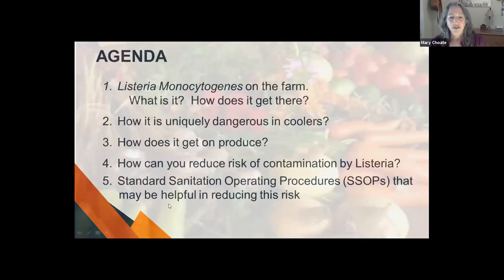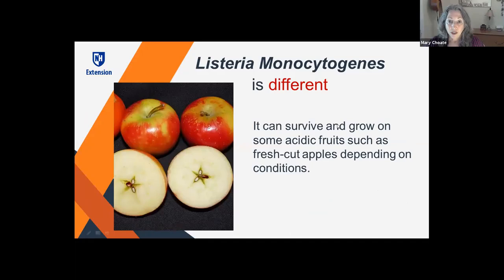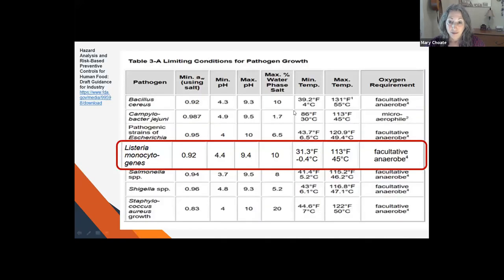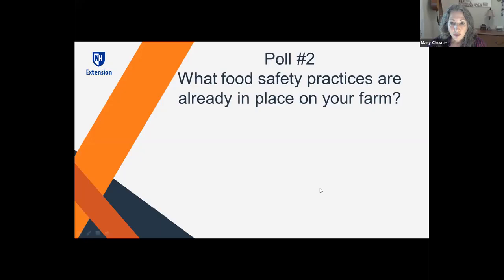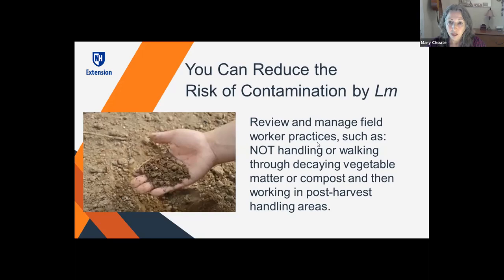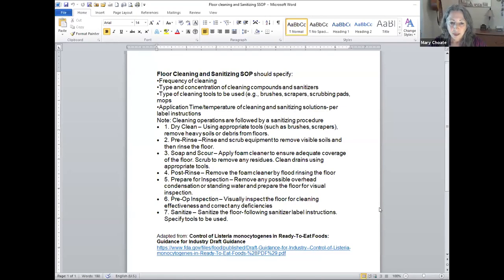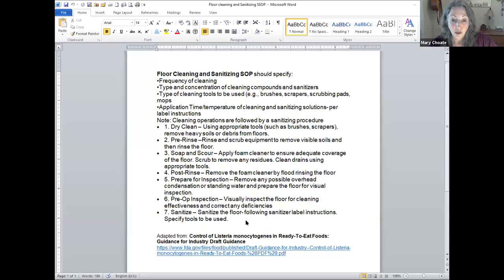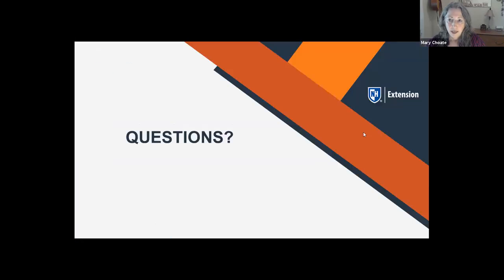How to Lower the Risk of LM in Your Cooler Managing Humidity and Condensation in Coolers Webinar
Mary Choate talks about lowering the risk of Listeria Monocytogenes in your walk in cooler.